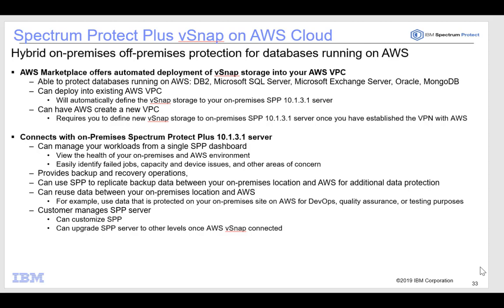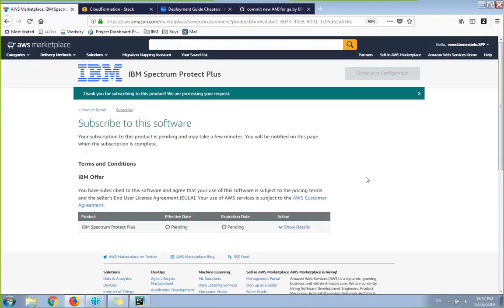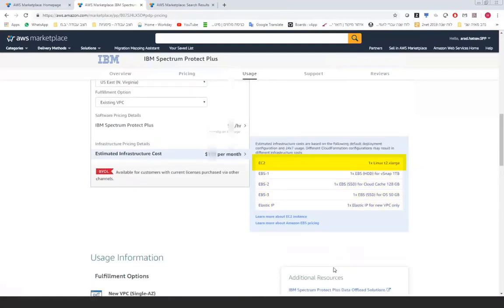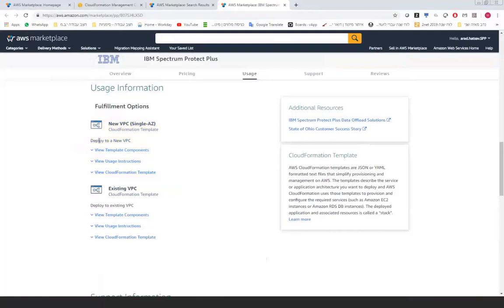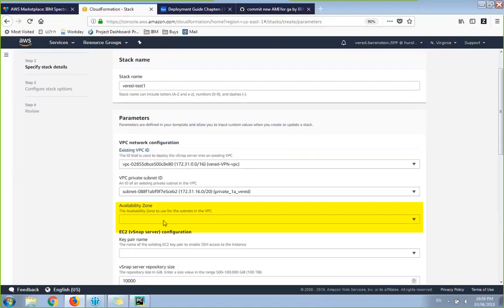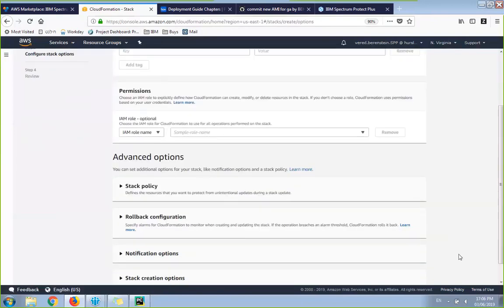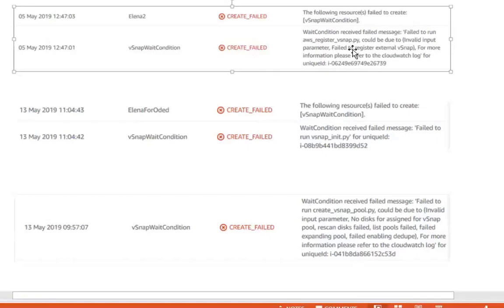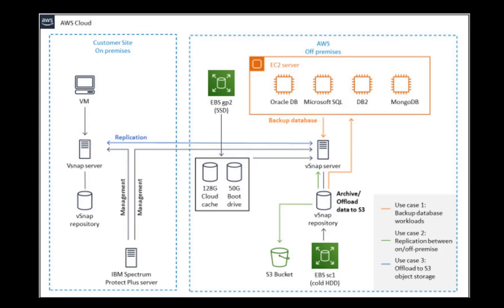IBM Spectrum Protect Plus vSnap on AWS with existing VPC - Demo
IBM Spectrum Protect Plus with vSnap on AWS allows for hybrid on-premises off-premises protection for databases running on AWS.

AWS Marketplace offers automated deployment of Spectrum Protect Plus vSnap storage into your AWS VPC.  This provides protection to databases running on AWS: DB2, Microsoft SQL Server, Microsoft Exchange Server, Oracle, MongoDB.

This demo shows deploying vSnap storage into an existing AWS VPC, with an on-premises Spectrum Protect Plus 10.1.3 server.  AWS will automatically define the vSnap storage to your on-premises SPP 10.1.3.1 server.

If you don't already have an AWS VPC see the other demo that covers that option